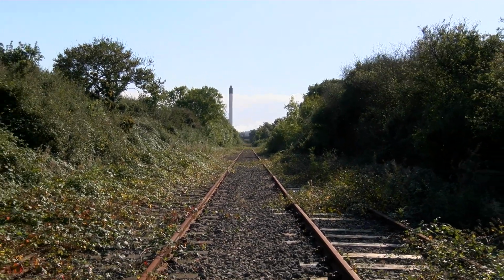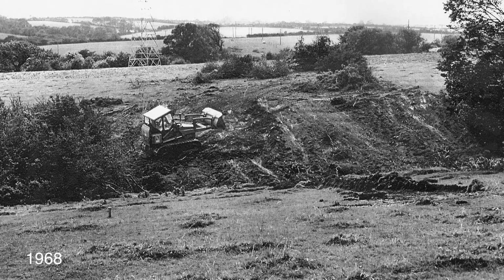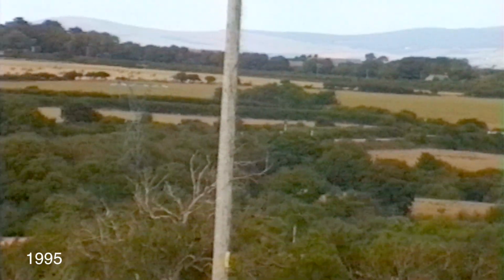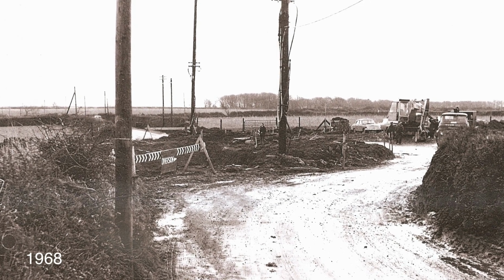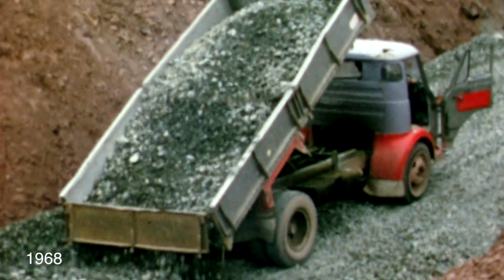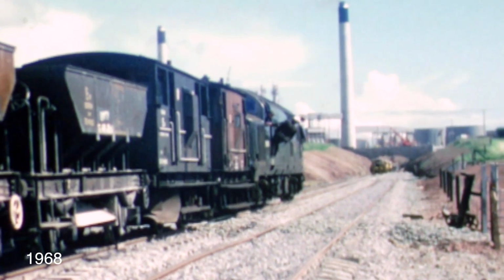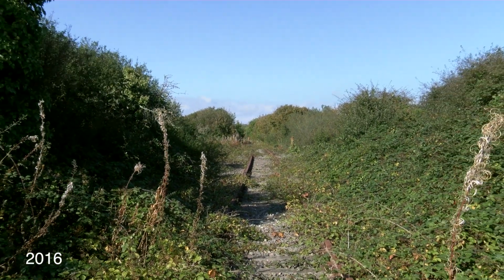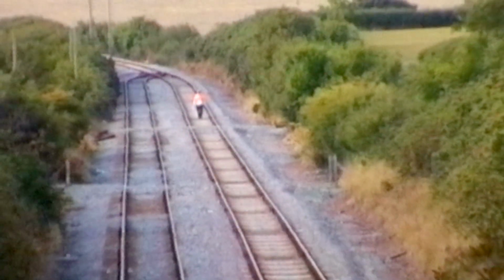Gulf Oil Refinery Branch Line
A branch line built in 1967 to connect the Gulf Oil Refinery at Milford Haven in Wales with the British Rail main line. The Refinery closed in 1998 and the line now disused is returning to nature.